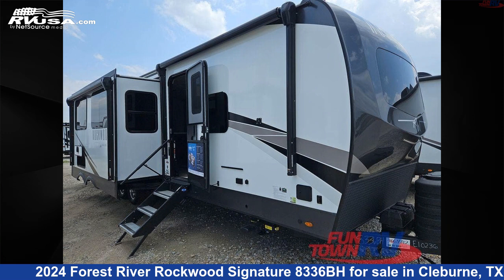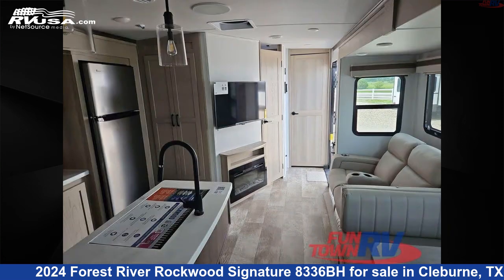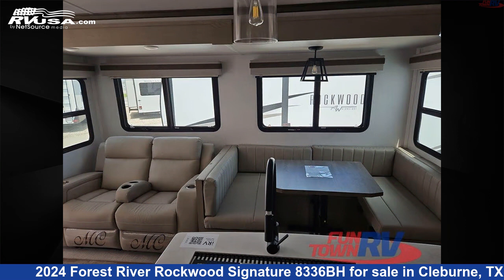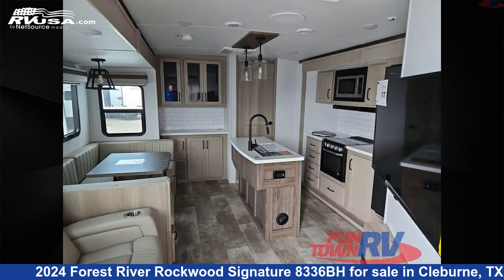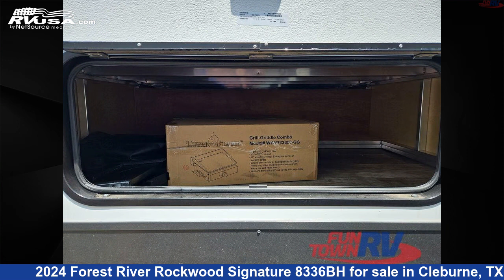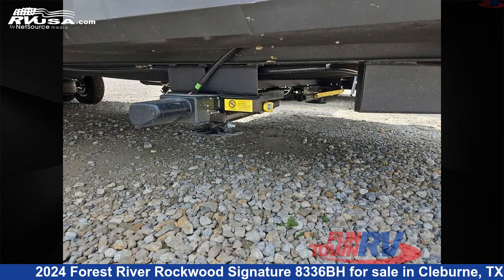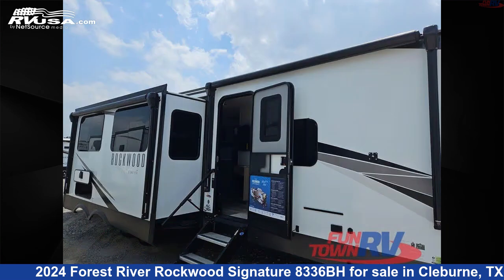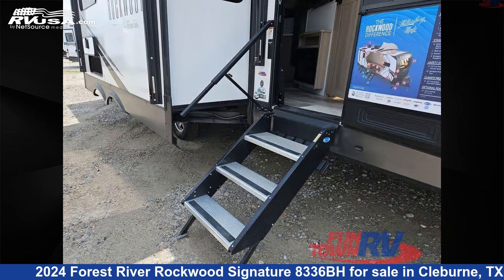Magnificent 2024 Forest River Rockwood Signature Travel Trailer RV For Sale in Cleburne, TX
This 2024 Forest River Rockwood Signature 8336BH is a Travel Trailer RV. It is located in Cleburne, TX 76031 and is offered for sale by Fun Town RV - Cleburne. This New Forest River Is 36' 0" in length and features a STONE interior, sleeps 10, Slideout, and 54 gal fresh water capacity. The floorplan layout of this Travel Trailer features Bunkhouse, Front Bedroom, Kitchen Island, Outdoor Kitchen, U-Shaped Dinette.